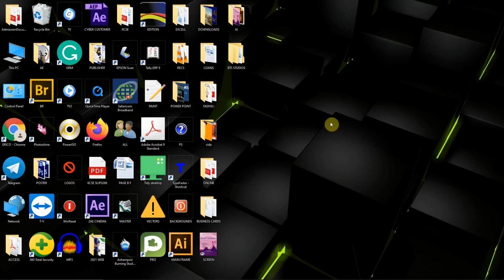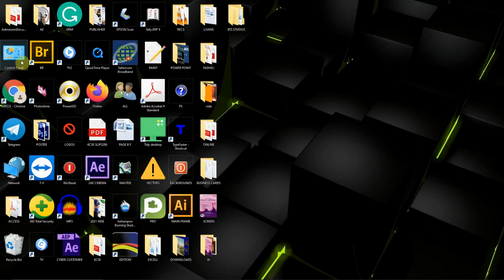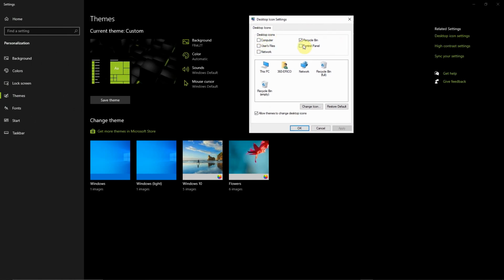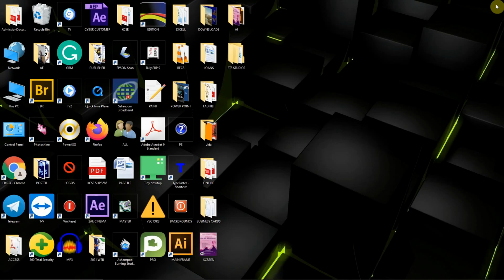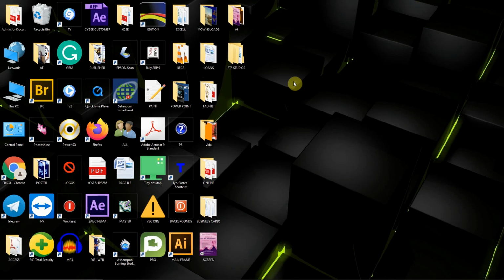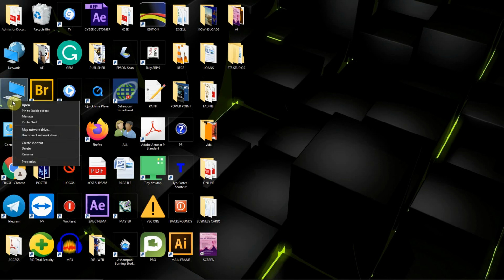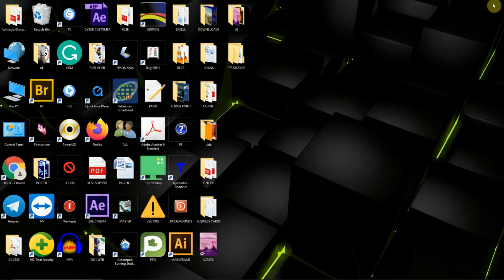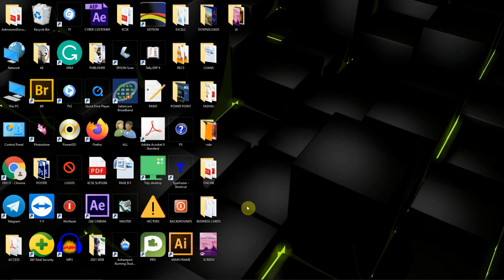INTRODUCTION TO COMPUTER USER INTERFACE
Set all your program and get ready to start.